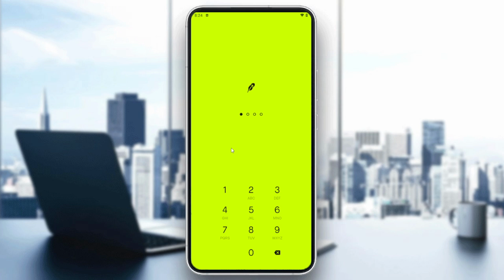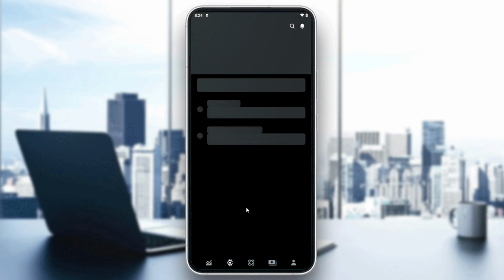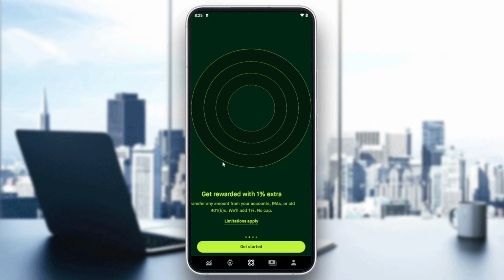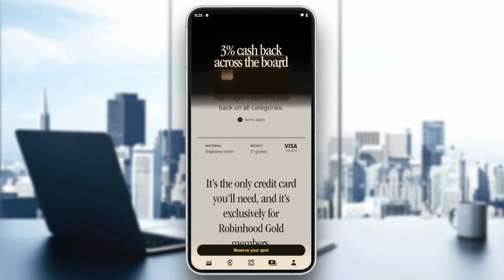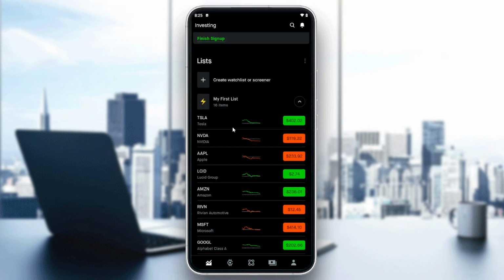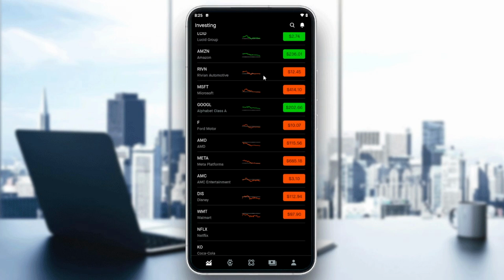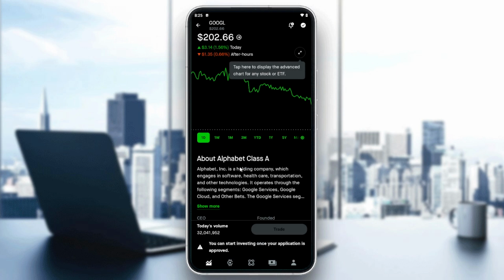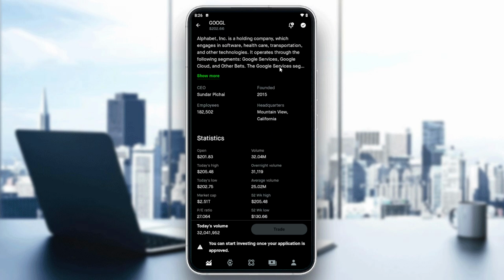How To Buy In Robinhood Tutorial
Today we talk about buy in robinhood,robinhood app,robinhood,robinhood investing,robinhood investing for beginners